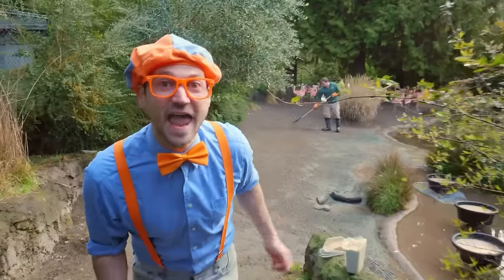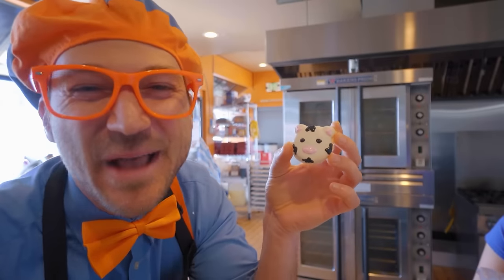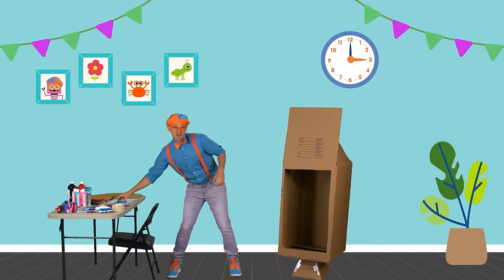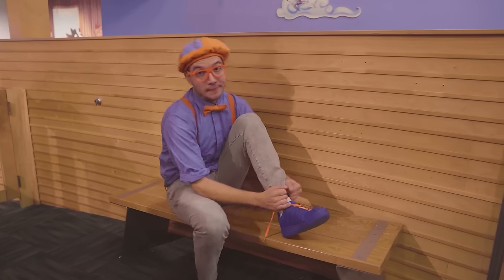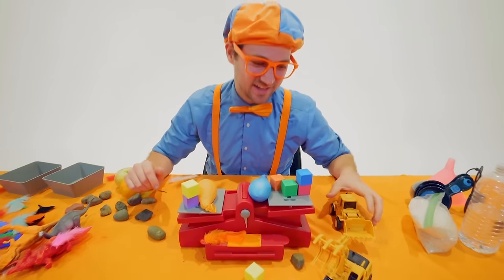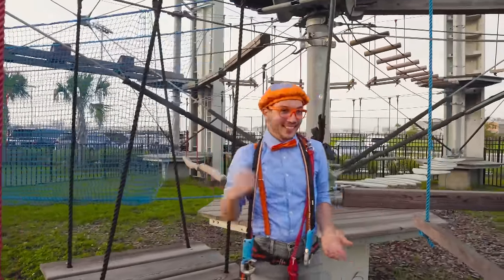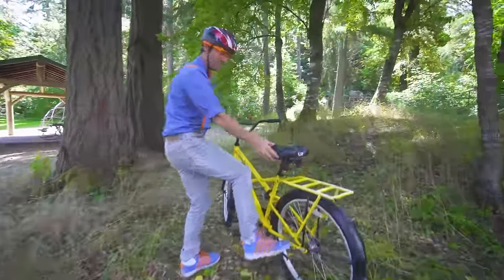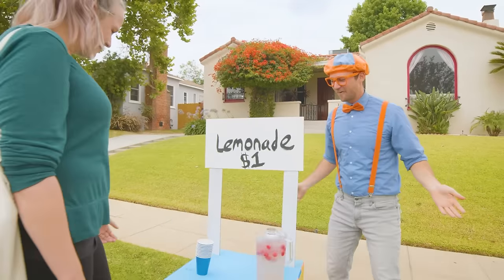🐆 Blippi Goes To The Zoo 🐆 | Kids TV Shows | Cartoons For Kids | Popular video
00:00 Playing At The Zoo - Blippi Feeds and Plays With the Animals
12:42 Blippi Bakes Cakes and Other Fun Stuff
30:08:00 Blippi Visits the Balloosionist at Amy's Playground - Learn Rainbow Colors With Blippi
40:03:00 Playing in the Snow - Tubing Down the Mountain
50:16:00 Blippi Visits the Children's Museum - Build a Rocket Ship With Blippi
01:13:45 Blippi Explores a Children's Museum - Learning Kid's Toys!
01:32:16 Blippi Learns About Weight - Heavier or Lighter?
01:43:36 Learn about Tools
02:08:23 Blippi Visits an Adventure Park - Super Fast Race
02:27:59 Get Up Get Active
02:30:15 Velocity Race - Cool Science Experiments for Kids
02:39:35 Blippi Explores Tenino City on His Bicycle - Working with Tools Song
02:54:36 Blippi Lemonade Stand